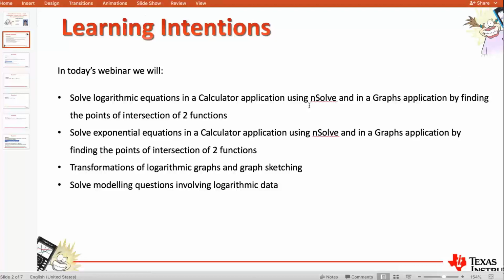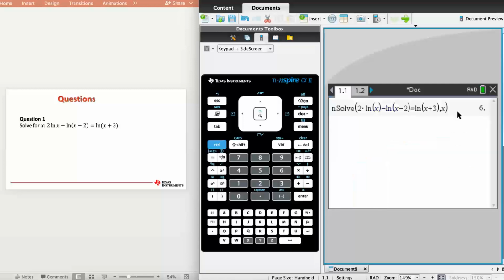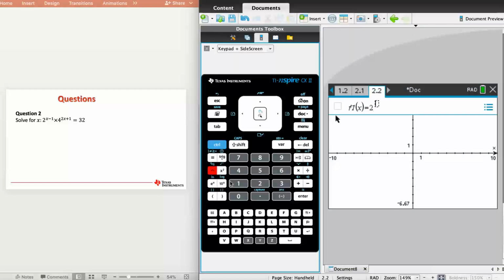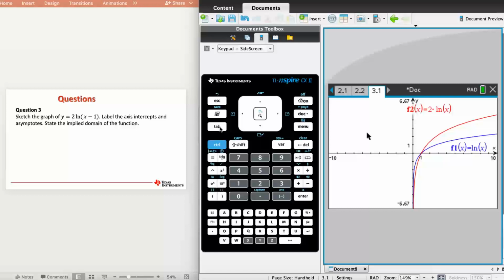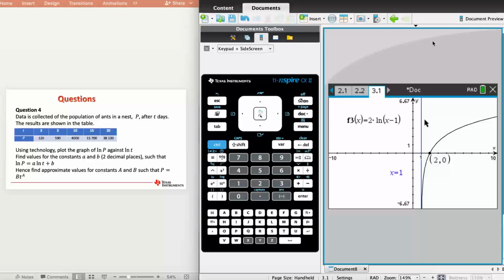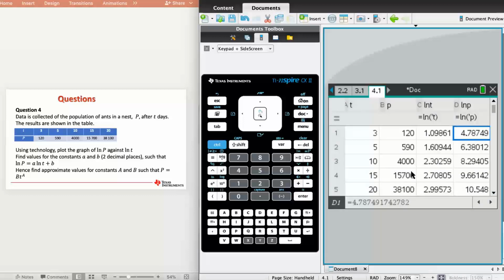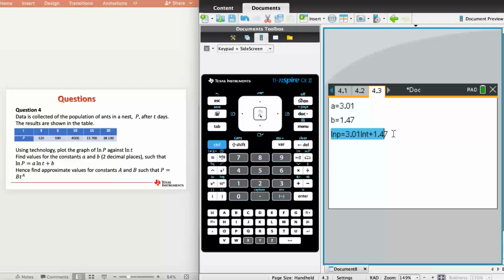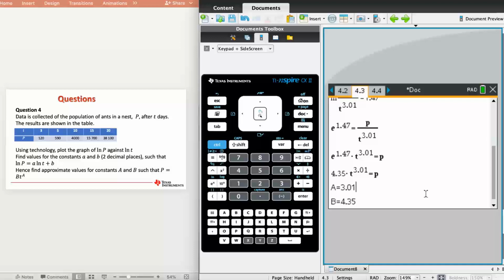Exponential and Logarithmic Equations with TI-nspire. Equations, Graphs & Data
𝗦𝗼𝗹𝘃𝗲 𝗲𝘅𝗽𝗼𝗻𝗲𝗻𝘁𝗶𝗮𝗹 𝗮𝗻𝗱 𝗹𝗼𝗴𝗮𝗿𝗶𝘁𝗵𝗺𝗶𝗰 𝗽𝗿𝗼𝗯𝗹𝗲𝗺𝘀 𝗲𝗳𝗳𝗶𝗰𝗶𝗲𝗻𝘁𝗹𝘆 𝘄𝗶𝘁𝗵 𝗧𝗜-𝗻𝘀𝗽𝗶𝗿𝗲!
Content Links ↓↓↓
0:00     Introduction
1:22     Q1 - Solving log equations
6:12     Q2 - Solving exponential equations
9:57     Q3 - Graph logs with asymptotes
15:20  Q4 - Modelling logarithmic data

Video Description:
Through a focus on technology active questions, Shelley uses a range of methods to solve logarithmic and exponential equations. Shelley also uses the TI-Nspire CX calculator to develop models.